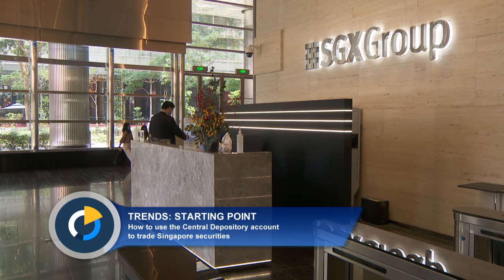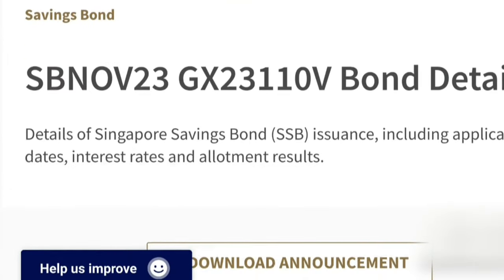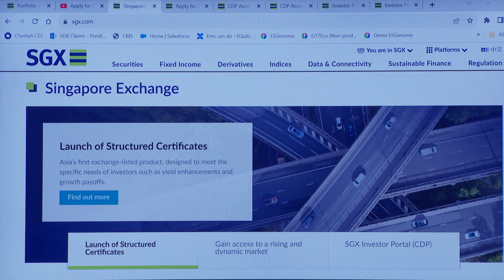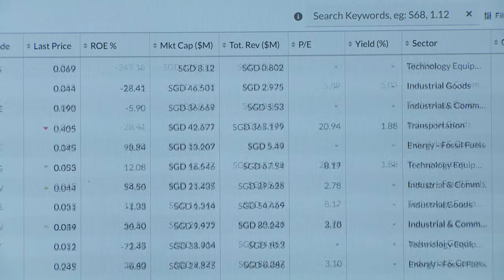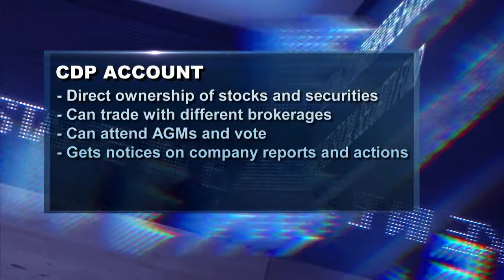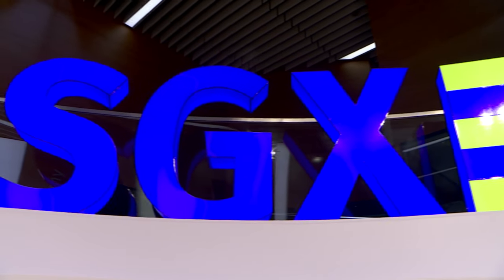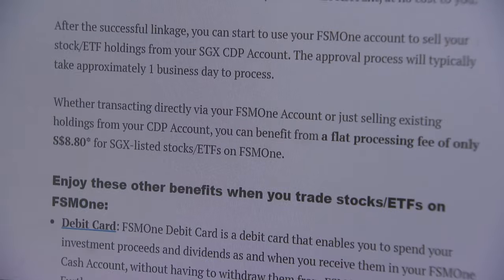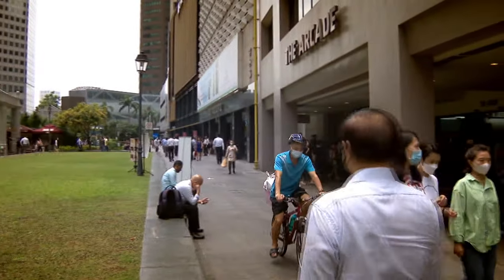How To Use A CDP Account To Kickstart Your Investment Journey | Money Mind | Investing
Young investors looking to kick off their investment journey have many options to choose from on the Singapore stock market. So what do they need to start buying stocks and other securities? And why is having an account with the Central Depository a good starting point?